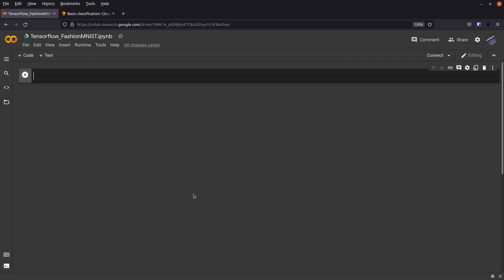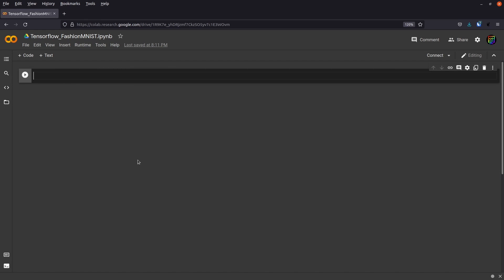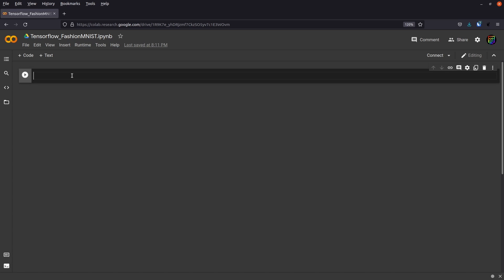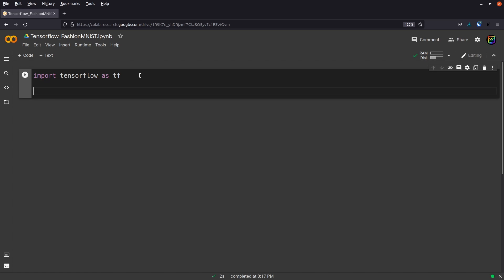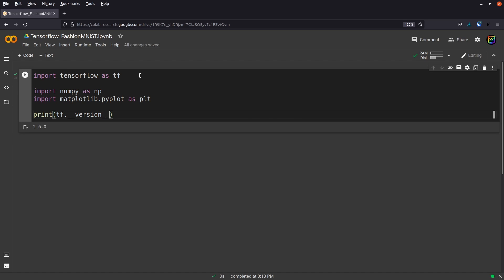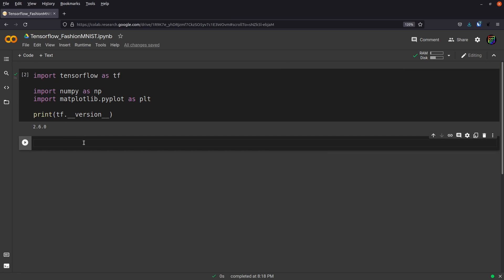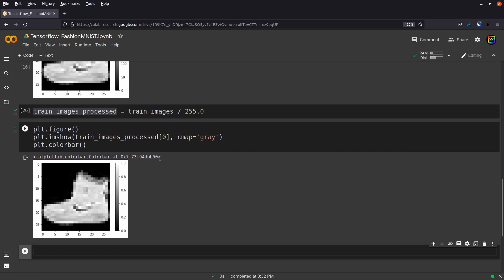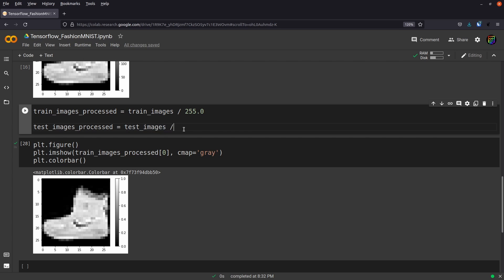ASMR Coding: Learning Neural Networks with Tensorflow | typing | soft-spoken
I'm continuing with my journey into Tensorflow (I mainly use PyTorch) in this video by following through another tutorial slightly more advanced than the last one. Tensorflow is a Python library designed for building Neural Networks and all kinds of Deep Learning.

Here we use the Fashion MNIST dataset and discover the world of data pre-processing and using predictions as well as interpreting them.

Again, if you don't know what any of this means, don't worry, I will take you
along on a soft-spoken journey into the AI world and you can just listen
 to my thoughts and the typing sounds of my keyboard and mouse clicking.

merely a byproduct and not the goal. If you're here by accident and you
were looking for a "real" tutorial, please move along :D

Links:

Google Colab with pre-installed Tensorflow etc (free in the basic version)